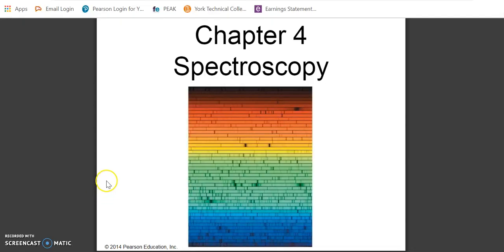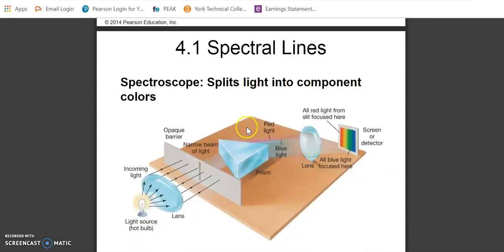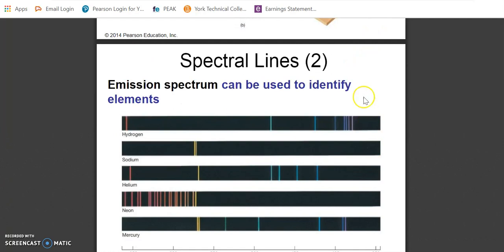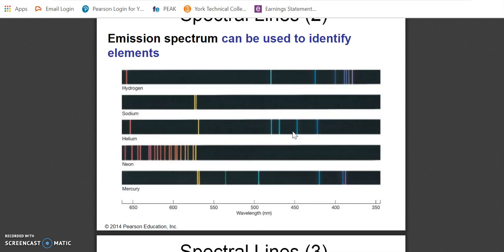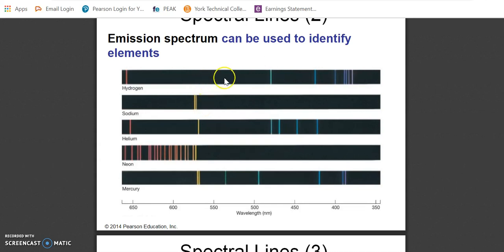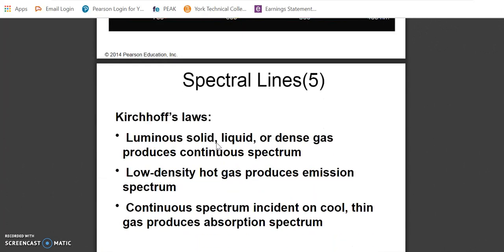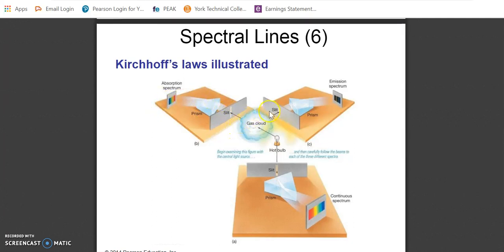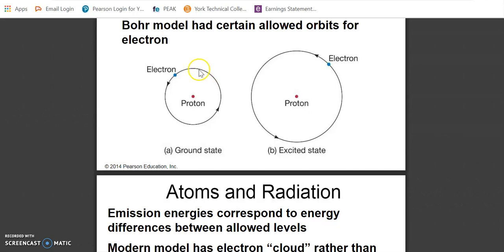Ast101 ch4partA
Ast101 TCTC